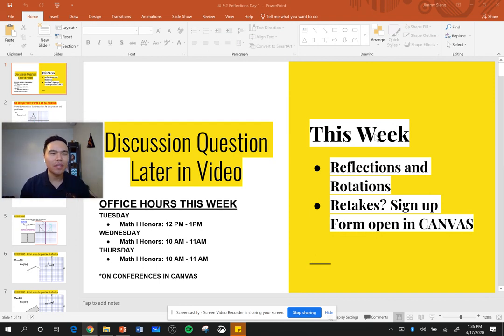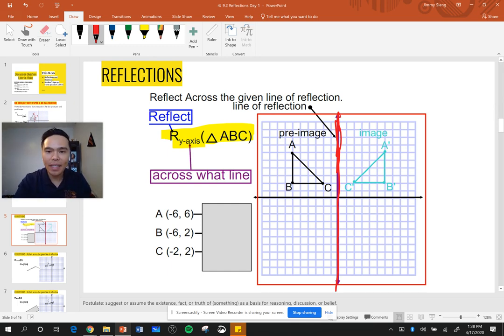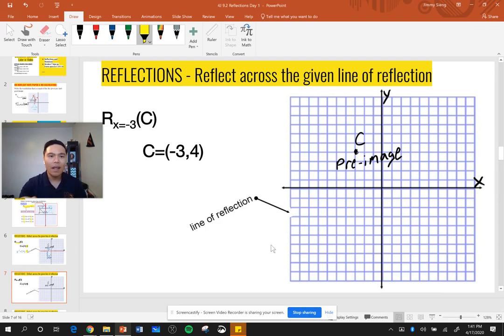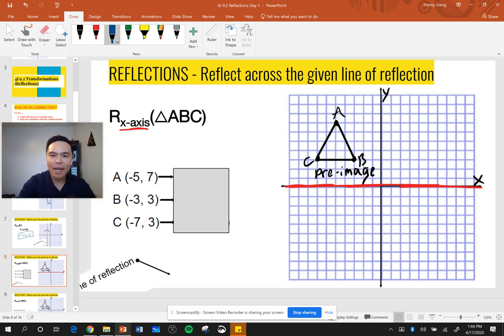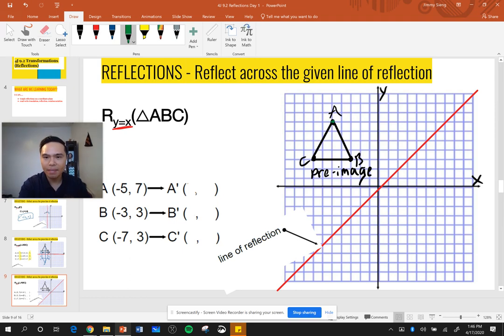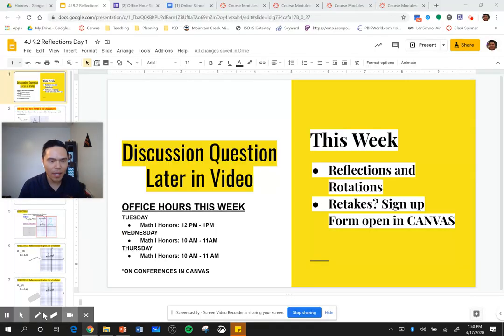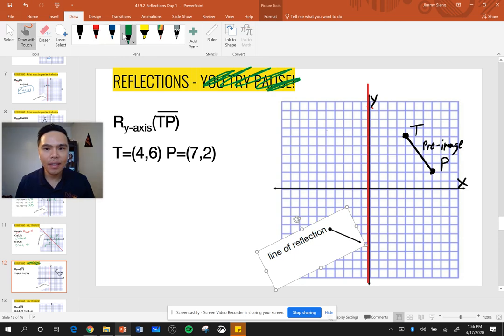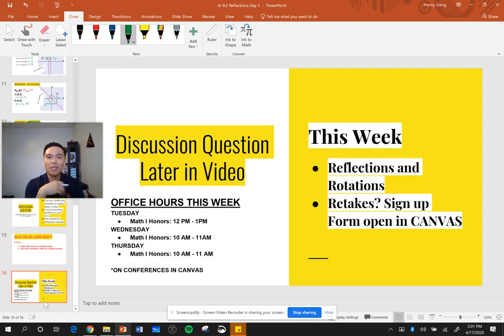4J Day 1 9.2 Reflections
4J Day 1 9.2 Reflections